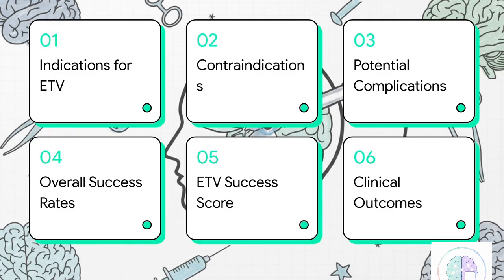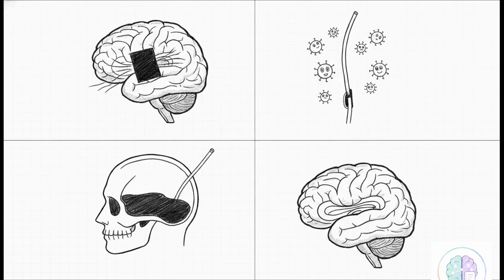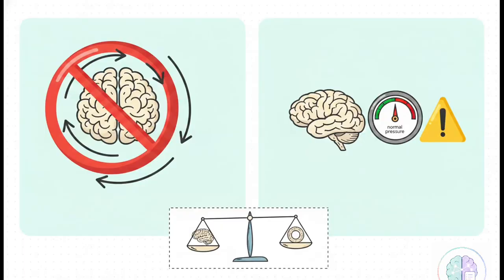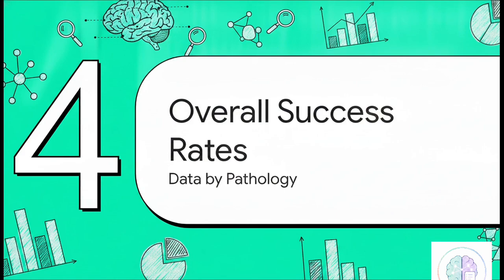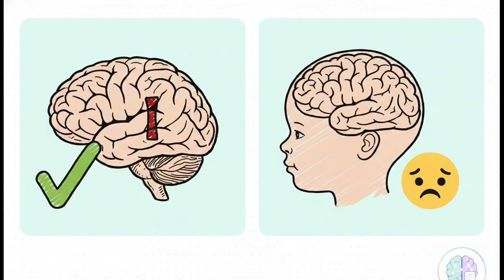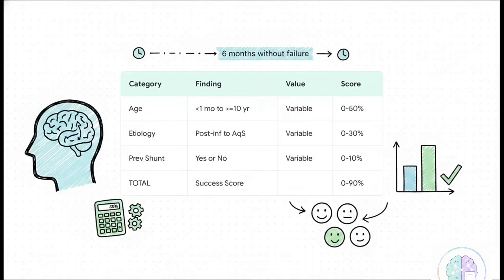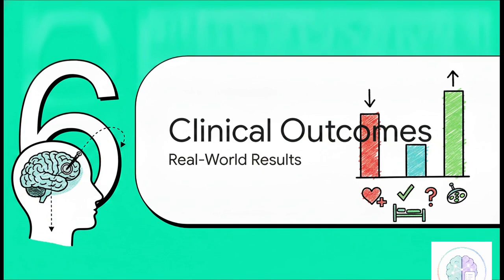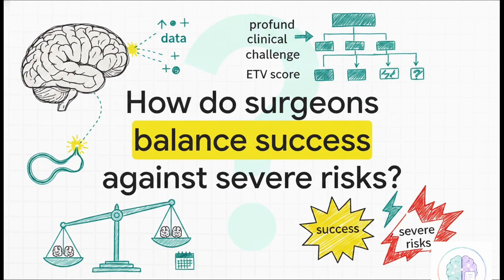Greenberg Neurosurgery Lecture Series |Chapter 25 PART 2| Endoscopic third ventriculostomy